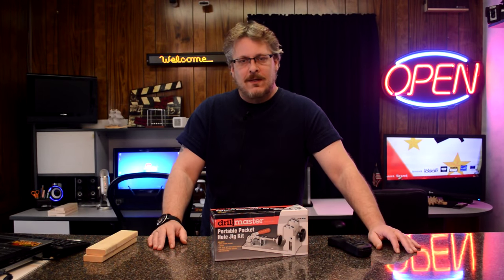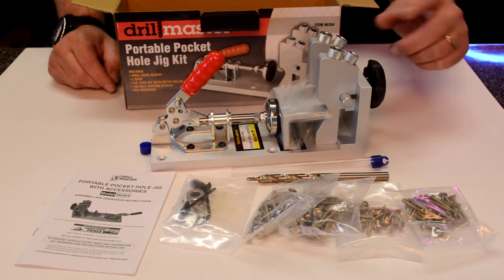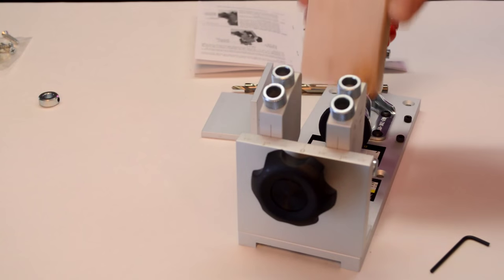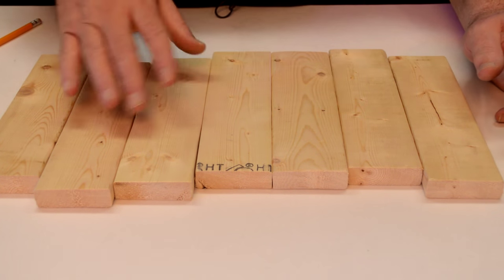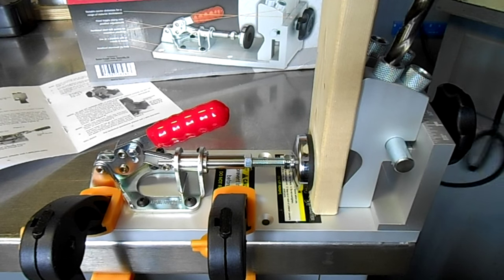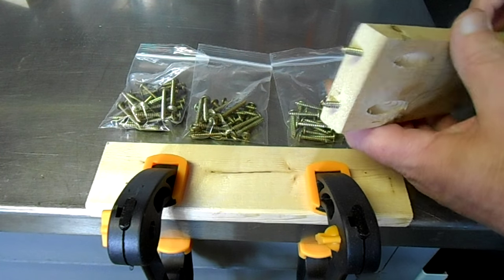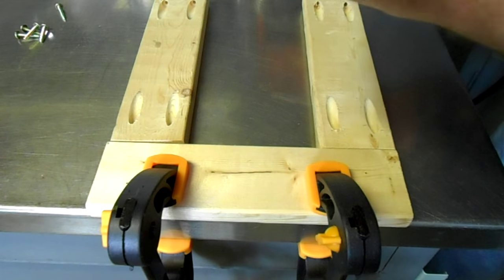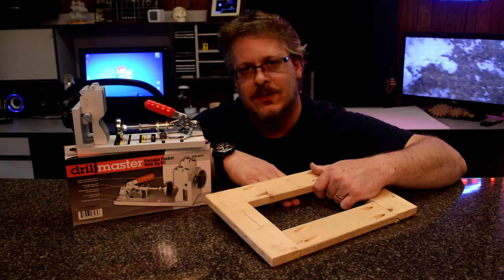Wood Tool for all Types of Projects - Pocket Hole Jig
Tool for all Kinds of Wood Projects - Pocket Hole Jig at Harbor Freight. Review and usage guide

Name  Portable Pocket Hole Jig Kit
SKU  96264
Brand  Drill Master
Material  Aluminum
Quantity  1
Product Height  5 in.
Product Length  9-7/16 in.
Product Weight  4.45 lbs.
Product Width  3-1/2 in.
Accessories Included  drill guide blocks, L base, 3/8 in. step bit with depth collar, 100 self-tapping screws and hex wrenches